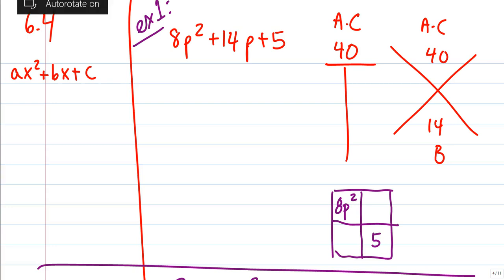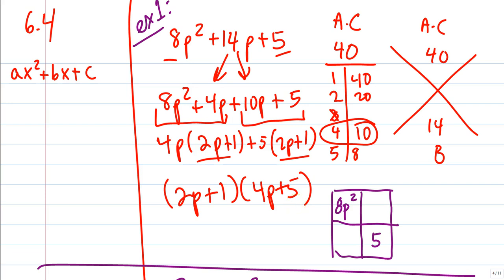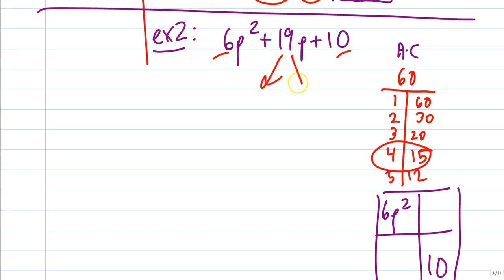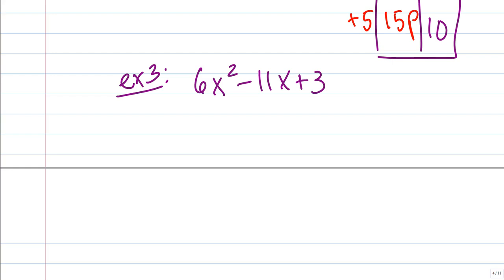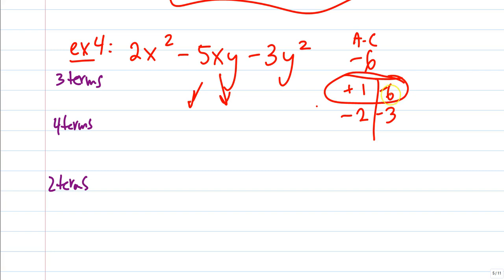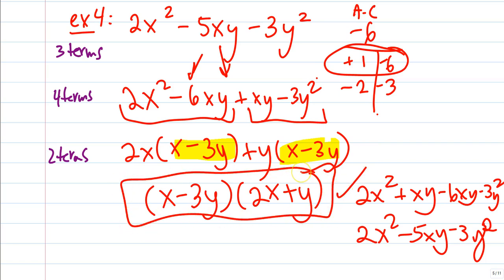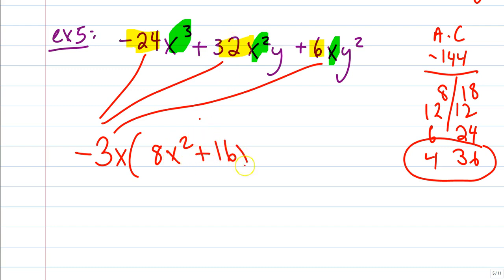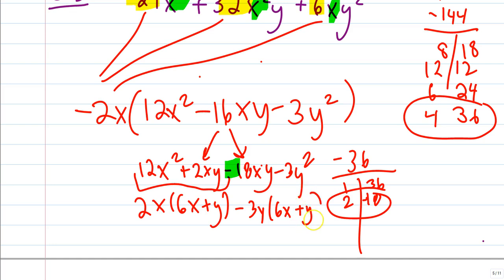P055 6 4 More Complex Factoring